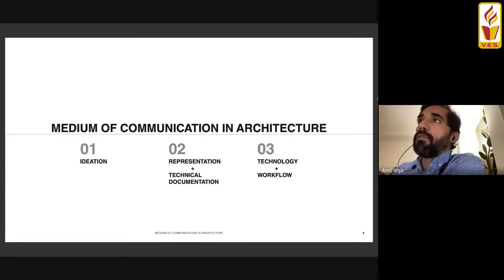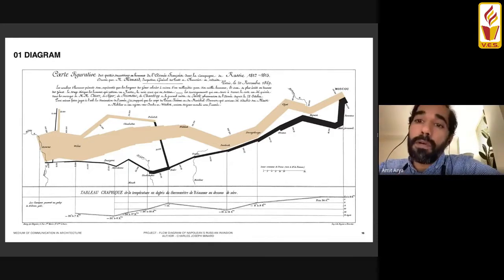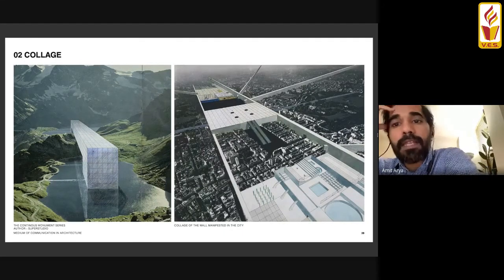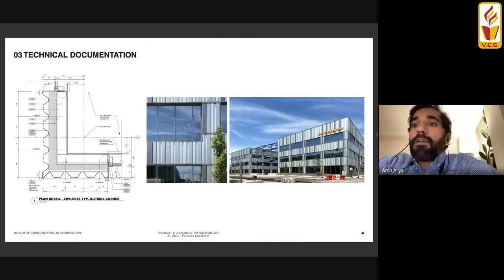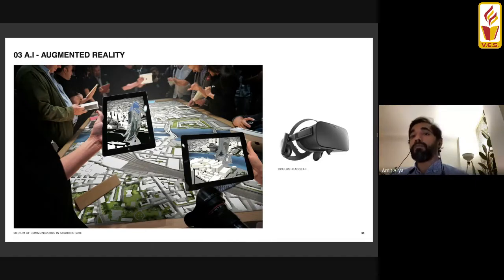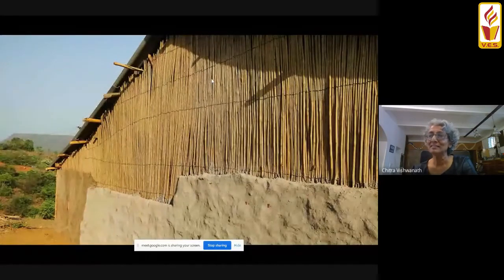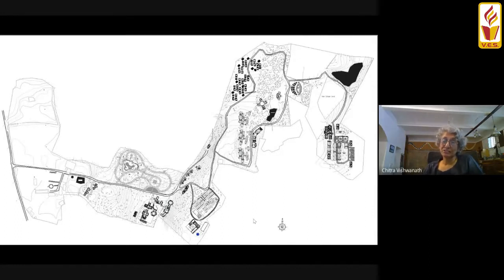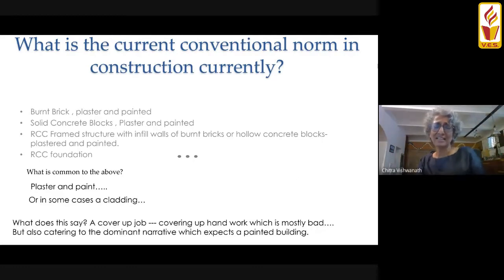Webinar on Exploring Design thinking - VESCOAconverse - 18th July 2020 (Day 2)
Vivekanand Education Society's college of Architecture (VESCOA) organised a webinar on "Exploring Design thinking" on 17 -18 July 2020.

Our initial exploration has been to argue upon the meaning of an inclusive approach towards design thinking, by factoring the appropriation of biodiversity as a major parameter for design.

This journey we are exploring design thinking as a PROCESS. The space of and for Pre-Design. As we interact with four expert architects on the various dimensions of this aspect, on Pre design as a stage in itself, on the ideas of furthering the question of bio diversity with landscape & architecture, with the space of exploring alternative technology and asking questions to appropriate representation and communication aspects at the outset of a design commission.

Our honourable speakers:

Ar. Amit Arya
Topic : The medium to communicate design ideas

Ar. Chitra Vishwanath
Topic : Why Alternative ?